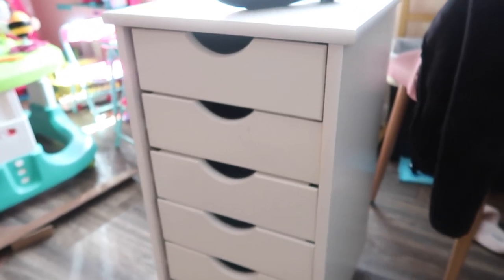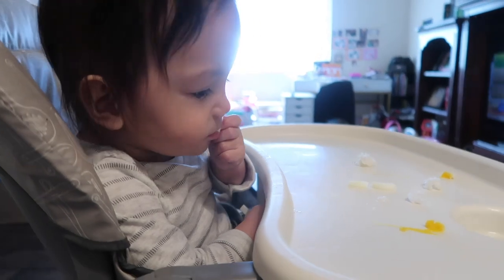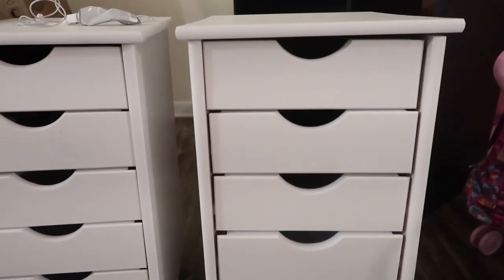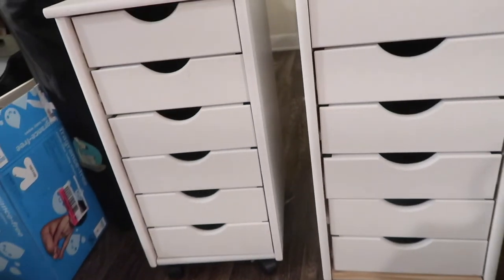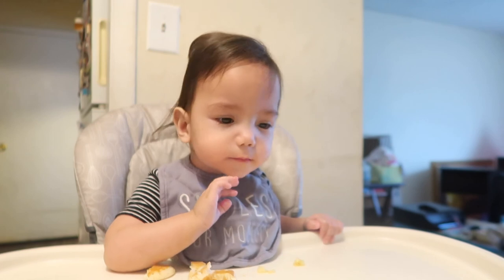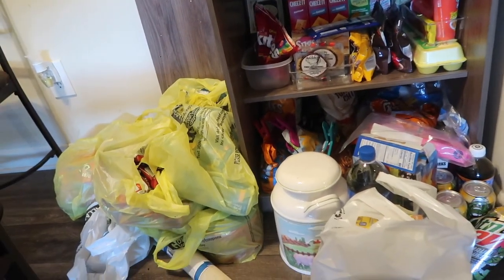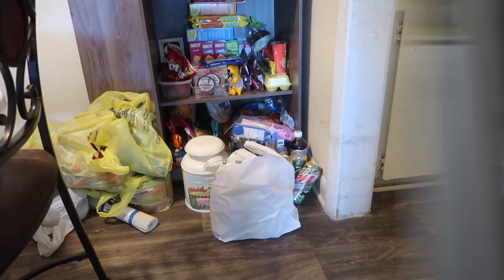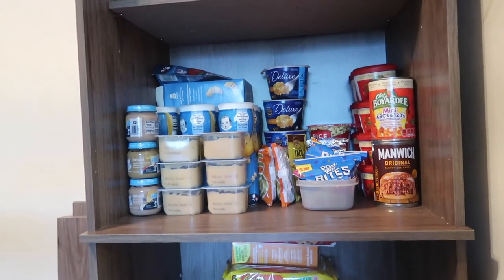IKEA ALEX DRAWER DUPE + PANTRY ORGANIZATION | DAY IN THE LIFE OF A SAHM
Come spend the day (or 2 days) with me ! Phone upgrades, IKEA Alex drawer dupe, pantry organizing, & the usual mom life !

PREVIOUS VLOG:

- CANON G7X MARK II
- MANFROTTO PIXI MINI TRIPOD
* Want to know more about Color Street or would love a FREE sample?

Wearing Havana Honey ($11) on my nails!

BE A PART OF MY FACEBOOK VIP COLOR STREET GROUP PAGE & STAY UP TO DATE!